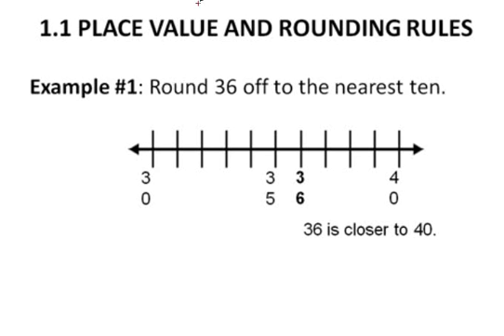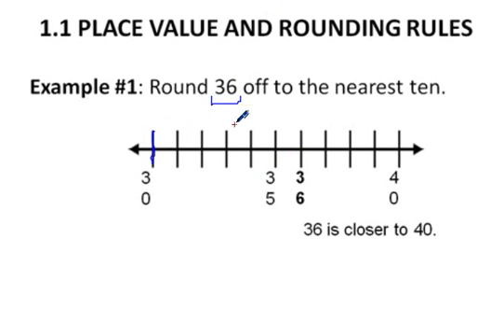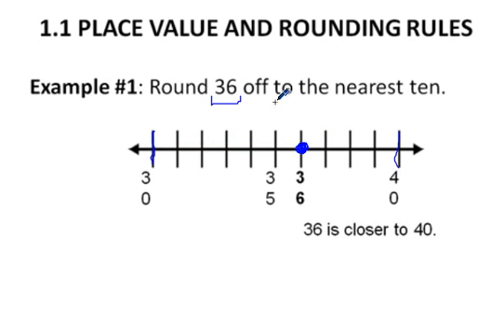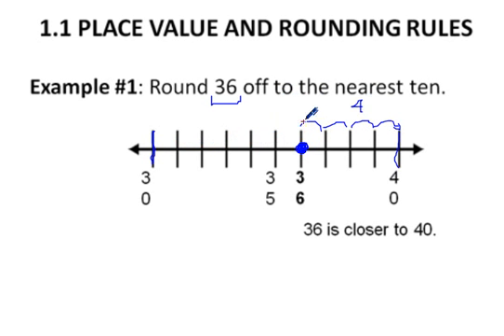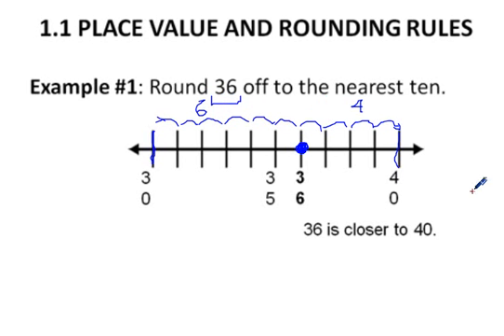1.1 Rounding Ex1